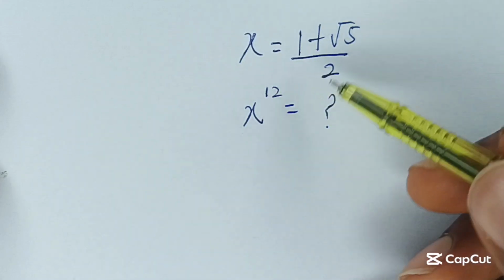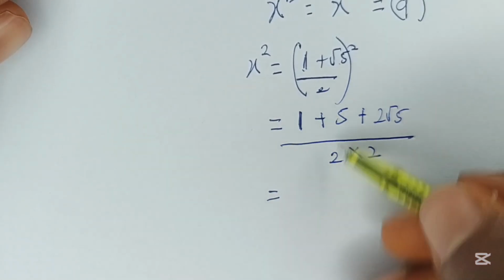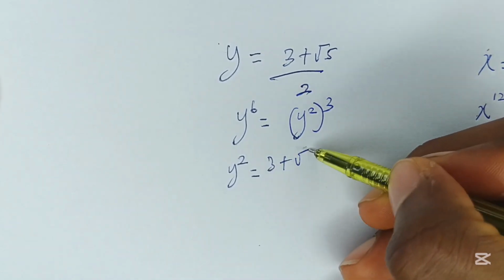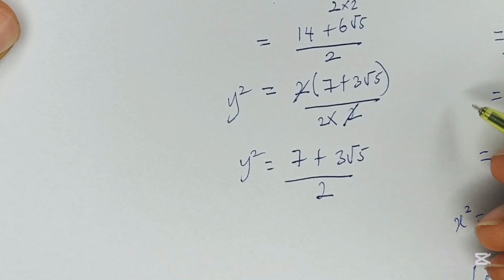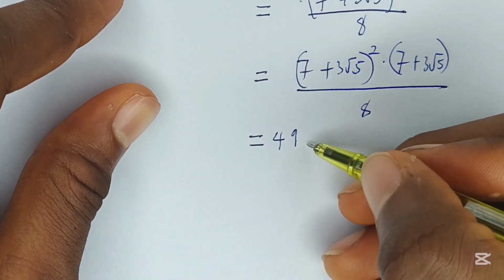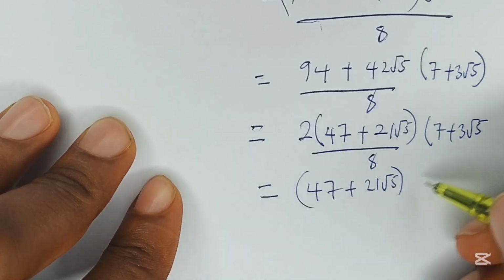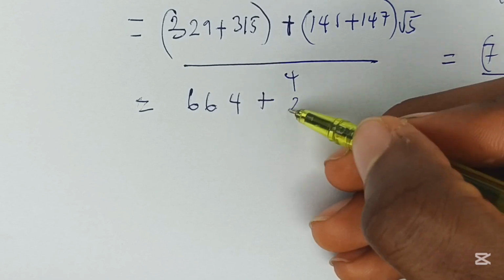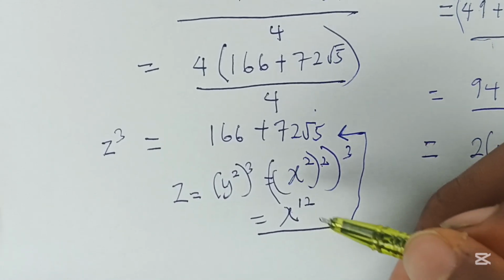Olympiad Mathematics | The Shortcut Trick | Learn This!